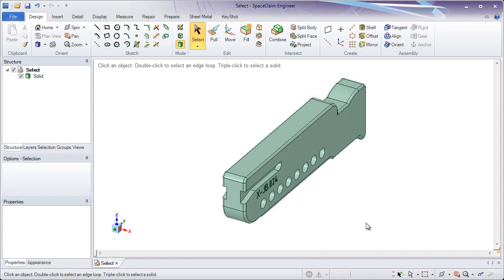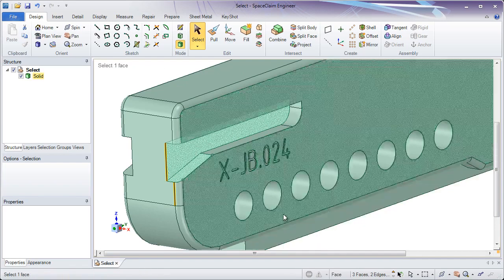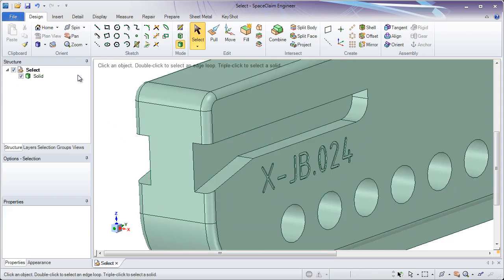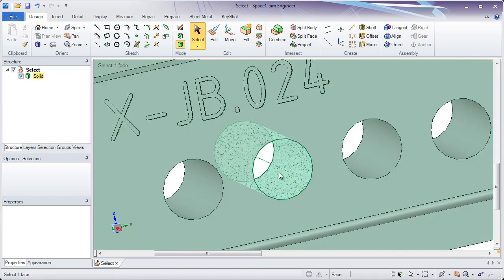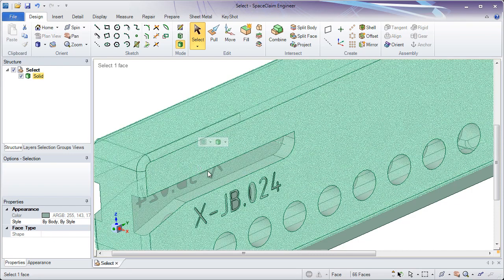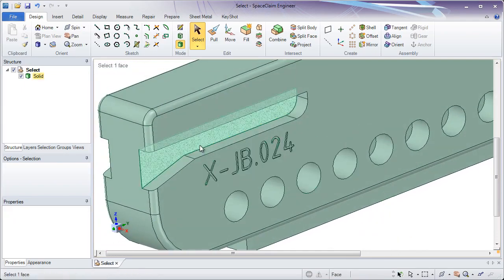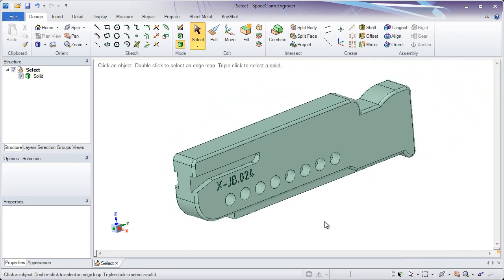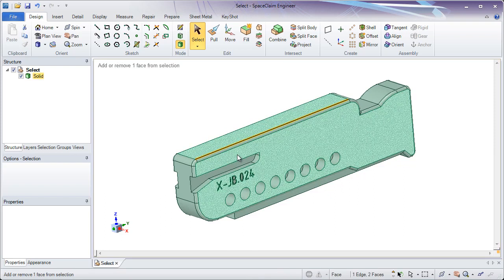Basic Select ||Ansys SpaceClaim Tutorial